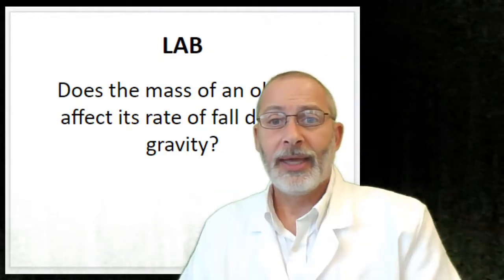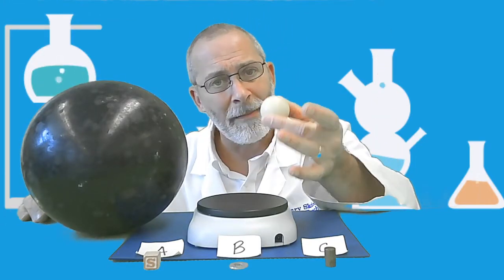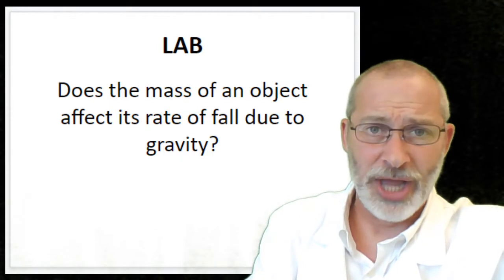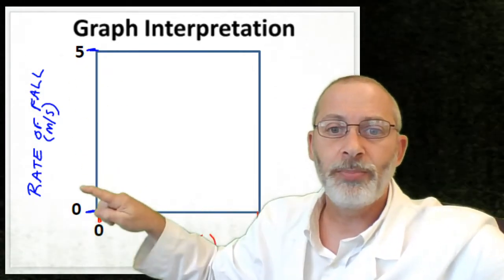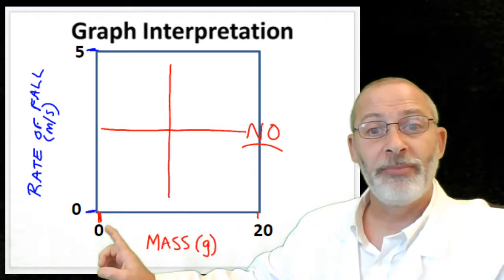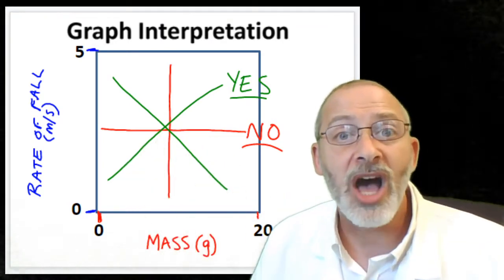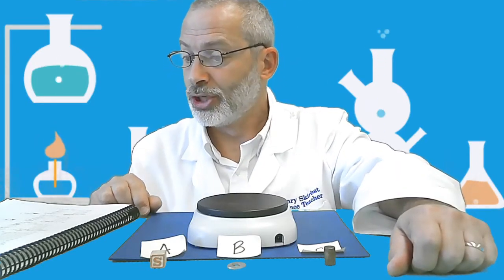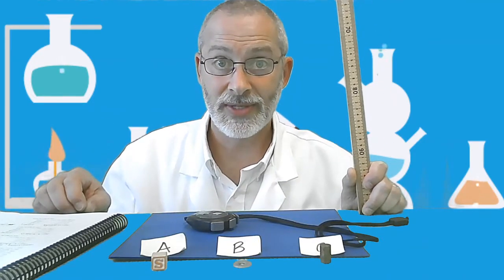03 8 LAB Force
LAB
Does the mass of an object affect its rate of fall due to gravity?